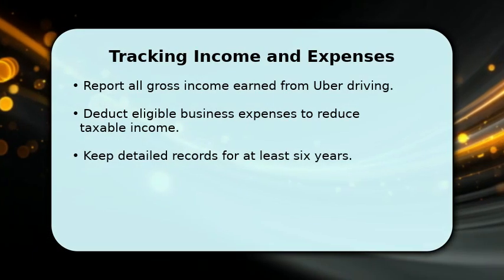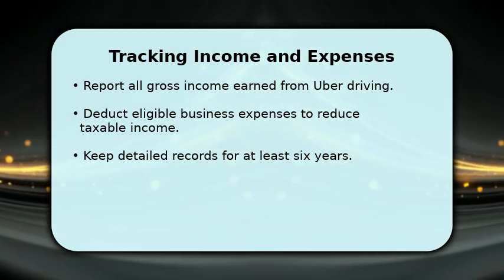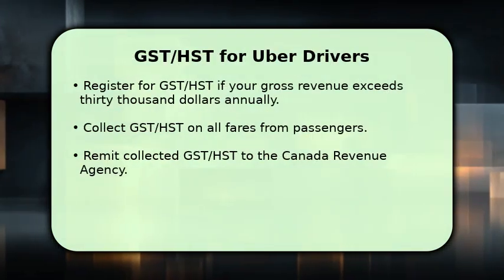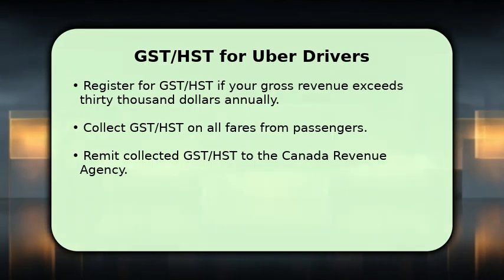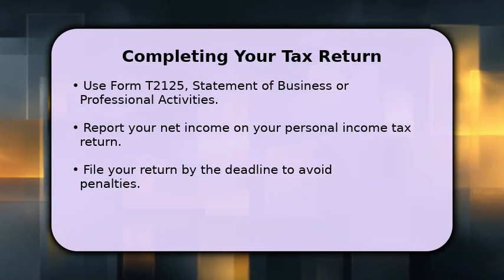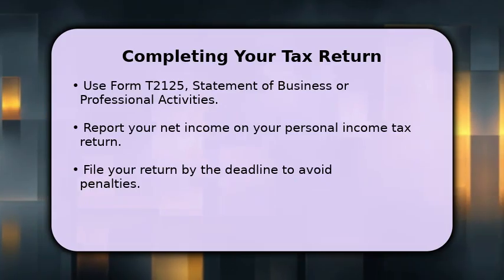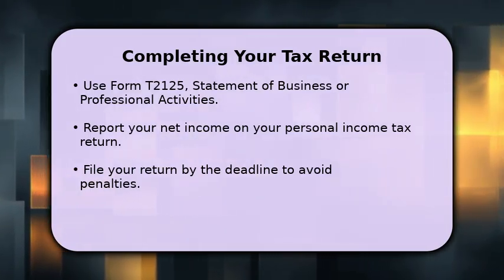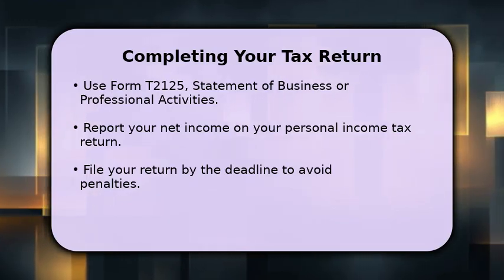How To File Tax Return For Uber Driver Canada (Full Guide)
▸ (f) Are you an Uber driver in Canada looking to file your tax return? This video provides a step-by-step guide on how to navigate the process. From understanding your income and expenses to claiming deductions and credits, we cover everything you need to know. Whether you're a seasoned driver or just starting out, this video is perfect for anyone looking to maximize their refund.